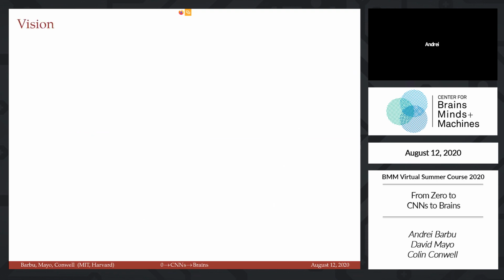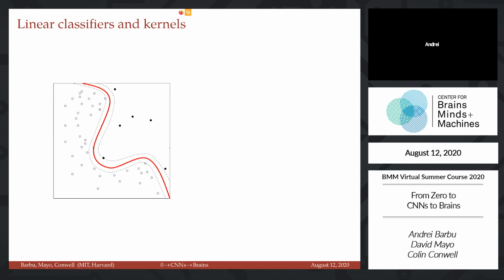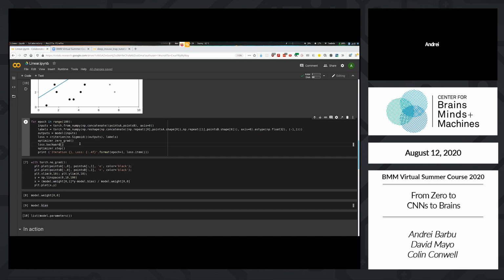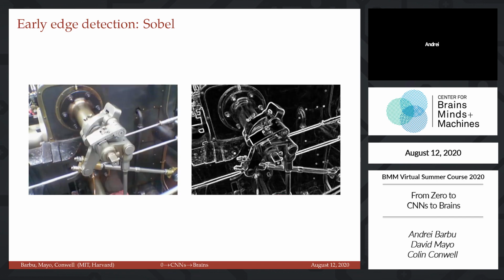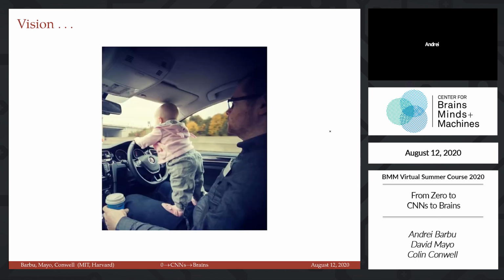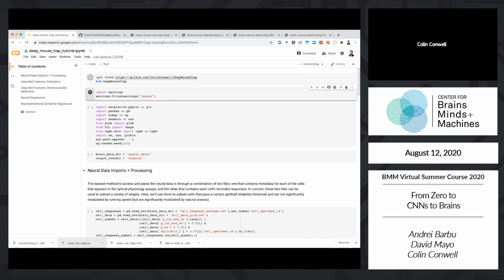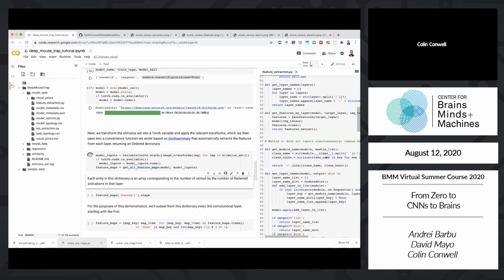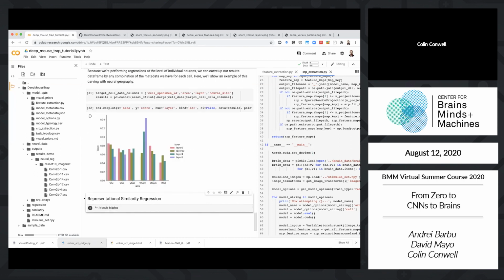From Zero to CNNs to Brains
Tutorial: Andrei Barbu, MIT; David Mayo, MIT; Colin Conwell, Harvard University